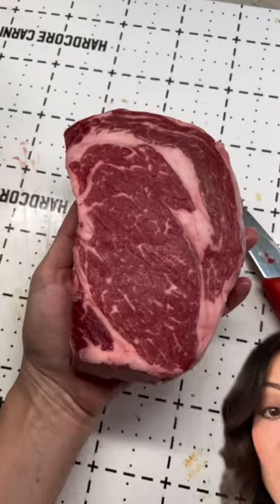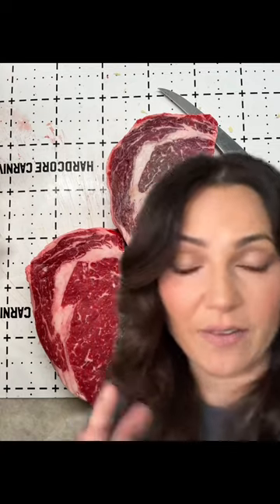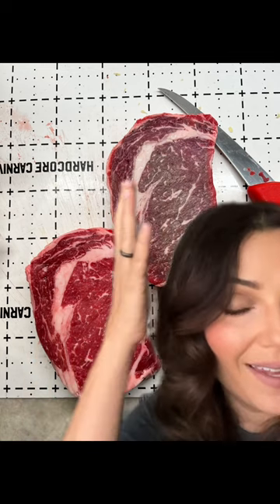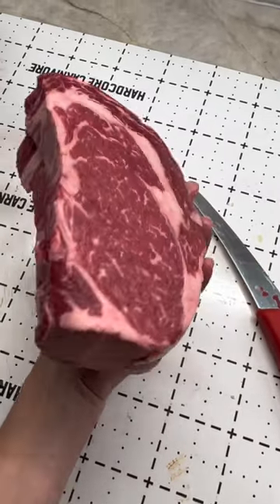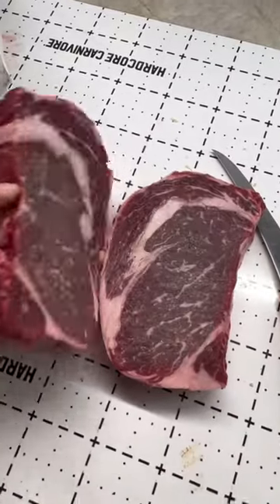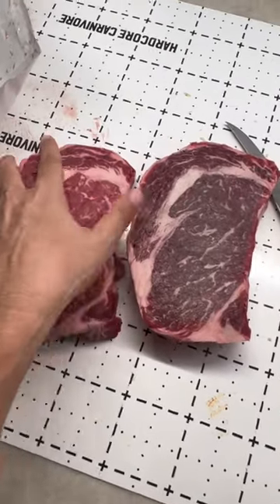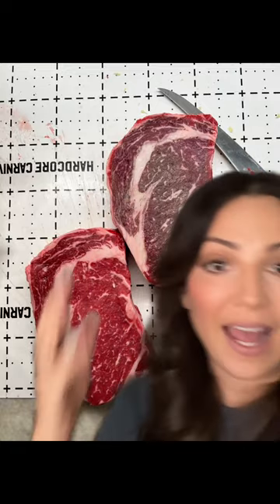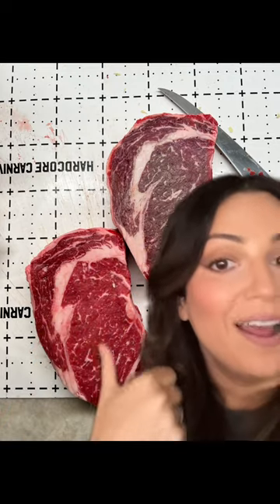Purple steak? Red steak? Brown steak?